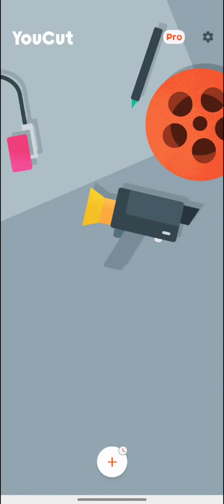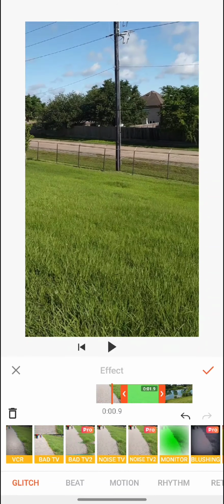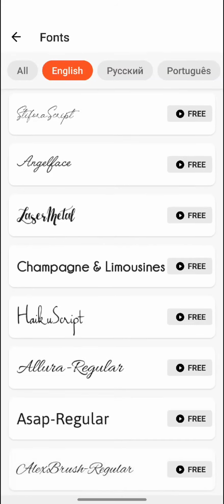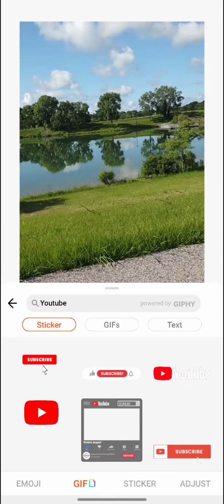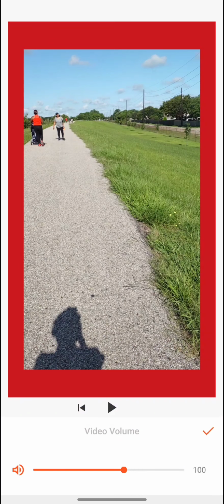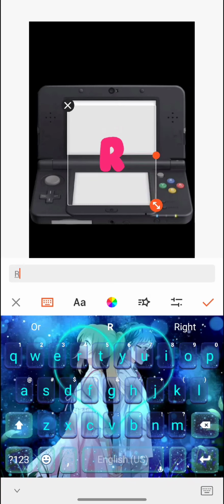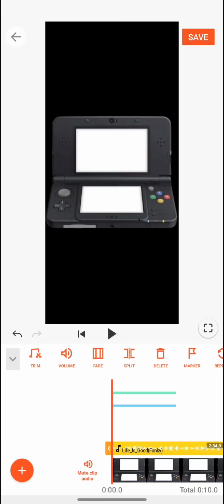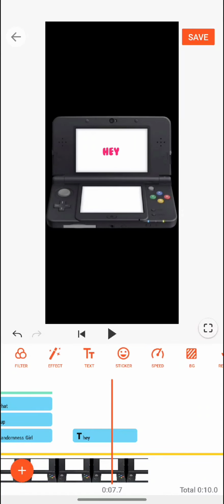YouCut Video Editor Features